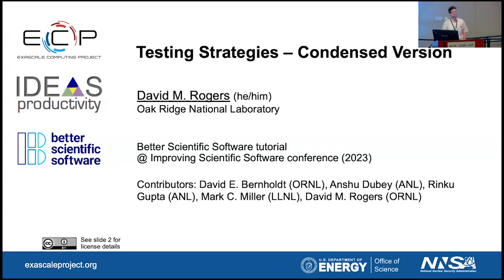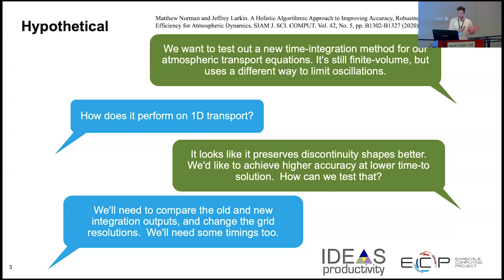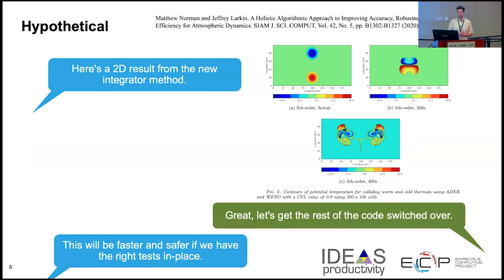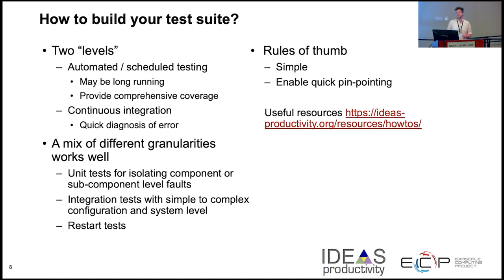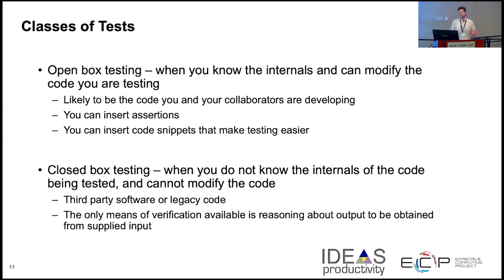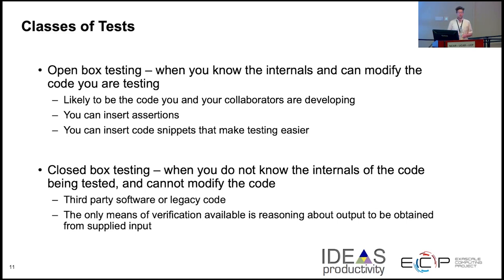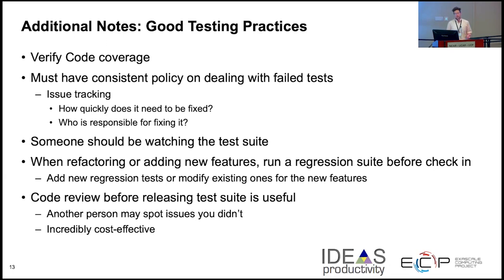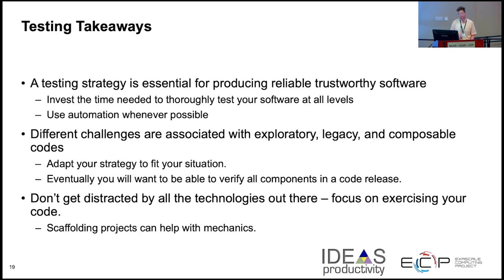Testing Strategies - Condensed Version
This presentation by David M. Rogers (ORNL), is module 7 of…

David E. Bernholdt, Patricia A. Grubel, and David M. Rogers, Better Scientific Software tutorial, in Improving Scientific Software, Boulder, Colorado and online, 2023. DOI: 10.6084/m9.figshare.22179748.